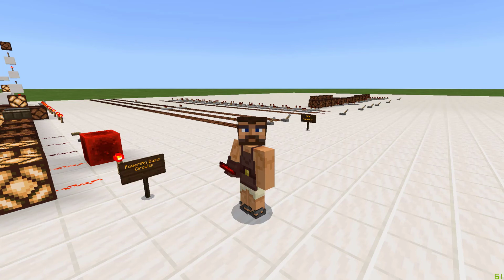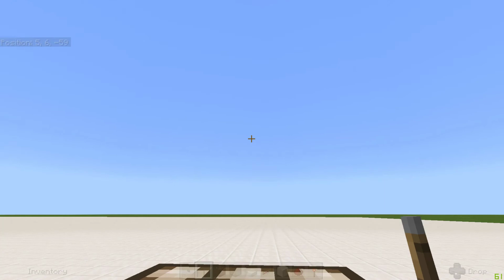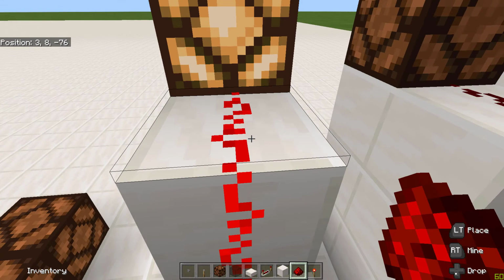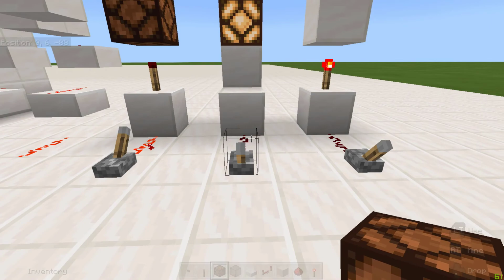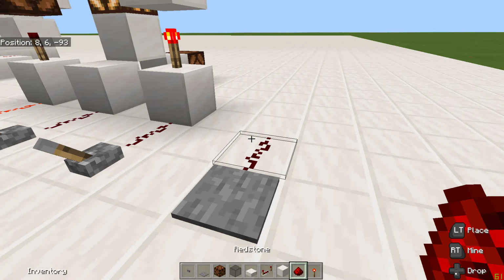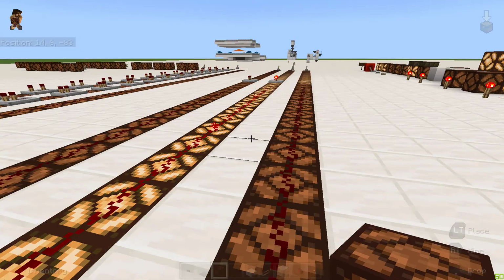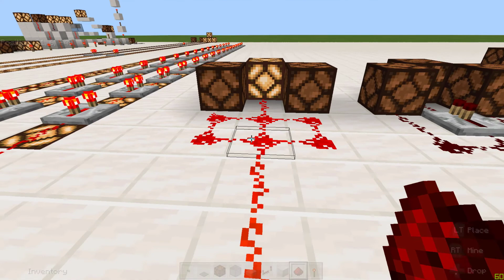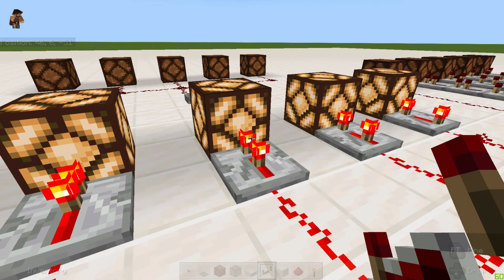Technically Bedrock Tutorials Episode 1 - Redstone for Noobs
Welcome to a new series on the channel.  This series will cover the technical aspect of the game starting with the absolute basic of redstone on the bedrock version of minecraft and moves forward to building bigger and better things each episode.  If you are brand new to redstone, have moved from Java to Bedrock or want to learn something new.  This series is a good place to be.